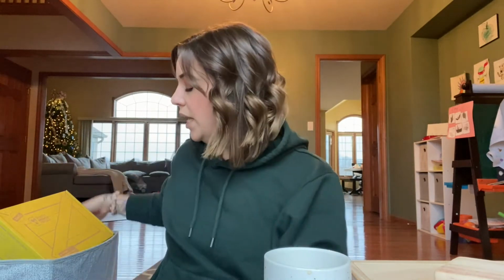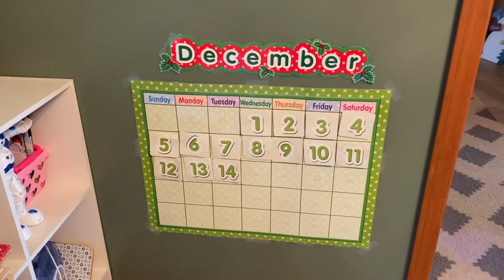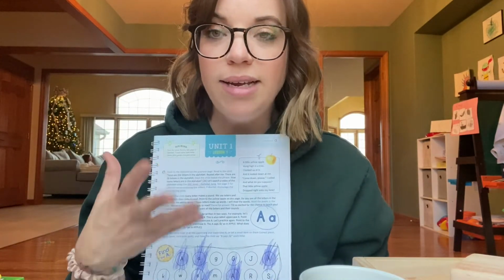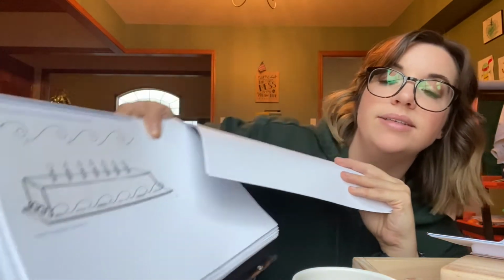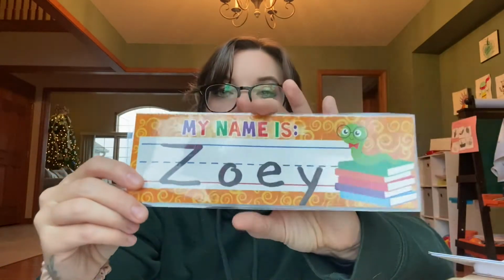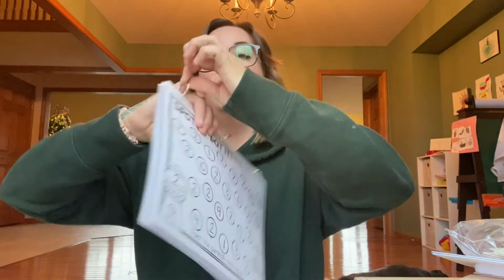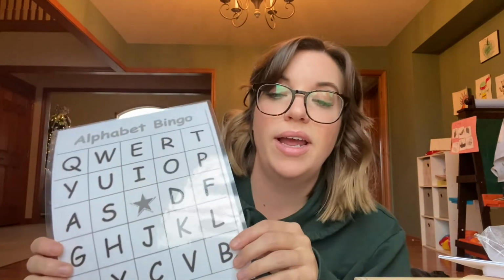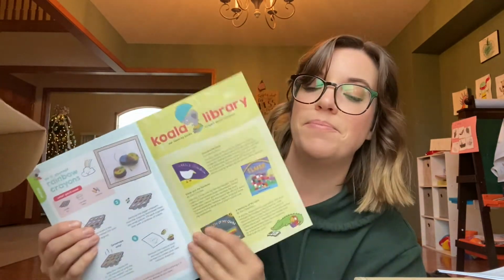HOMESCHOOL CURRICULUM| PRESCHOOL ROUTINE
HOMESCHOOL CURRICULUM
Going over our preschool routine and The Good & the Beautiful Curriculum